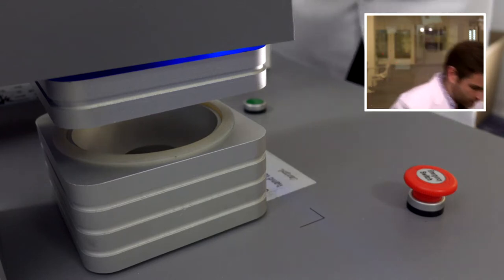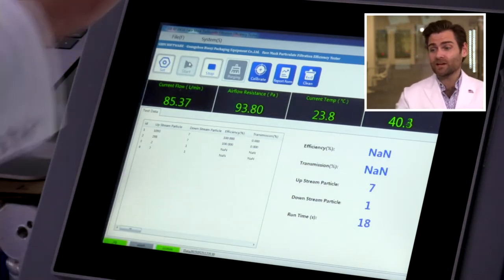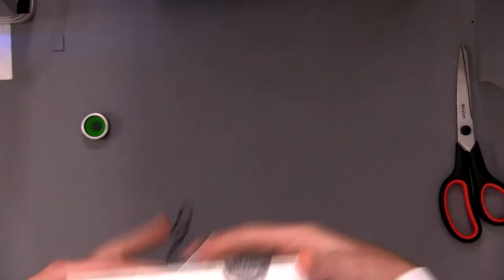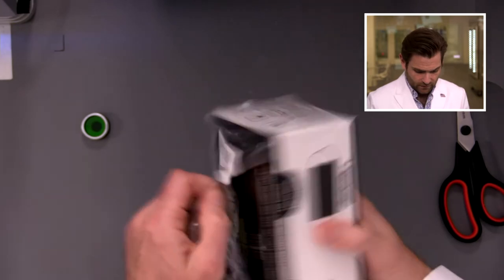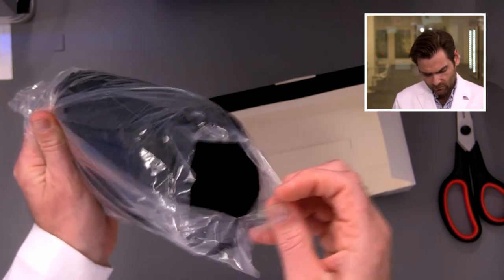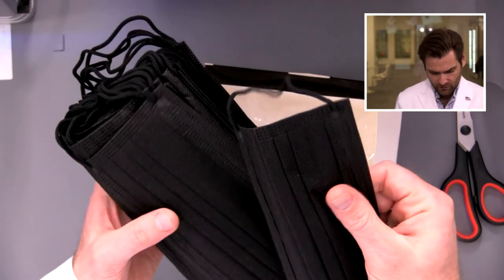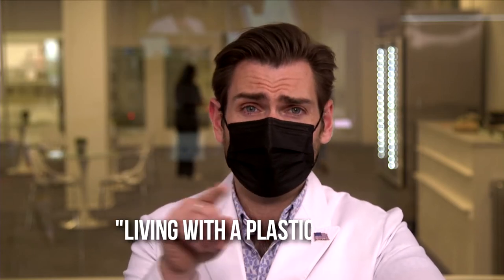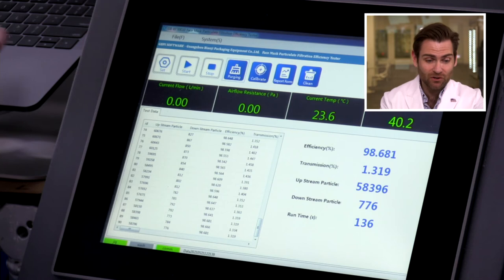The Elvis Presley Mask (Diolv 3 Layer Protective Disposable Face Masks Review)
Diolv 3 Layer Protective Disposable Face Masks manufactured by Quanzhou Huifeng Sanitary Articles Co

Lloyd Armbrust
2028 E Ben White Blvd
#240-9116